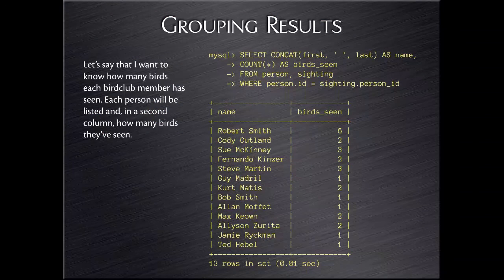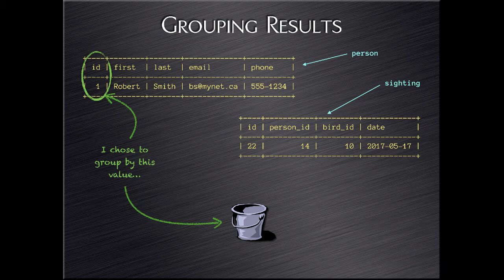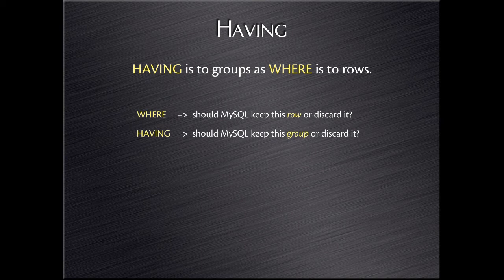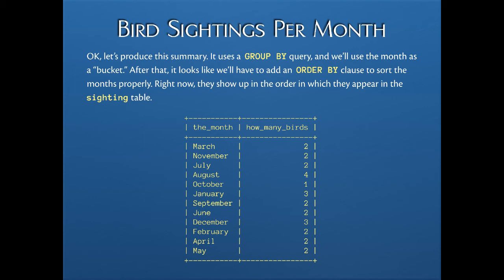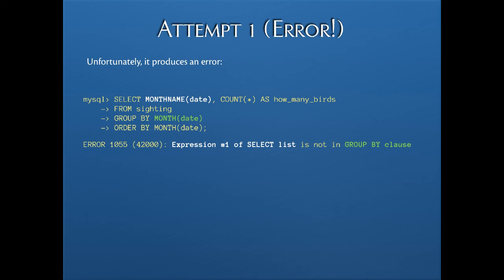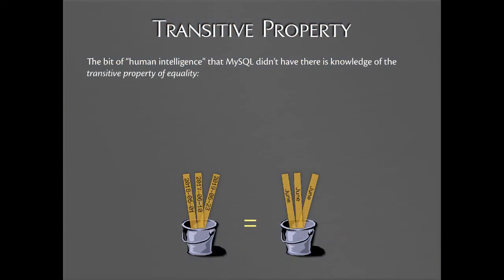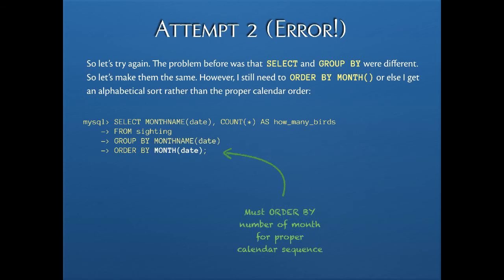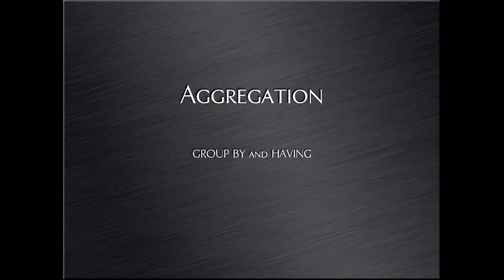Aggregation (Grouping) Queries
A brief survey of the GROUP BY and HAVING clauses in MySQL, as well as how to use the ANY_VALUE() function to solve most of the pesky errors you'll get when grouping and ordering results. Links to various sections: